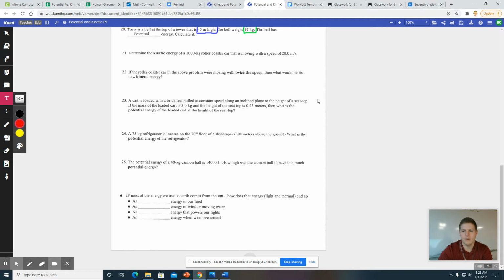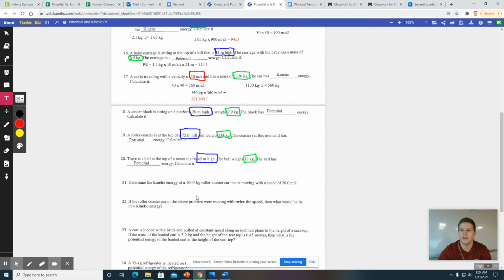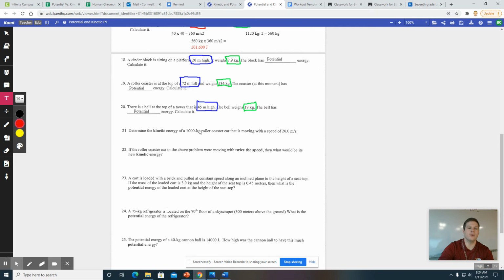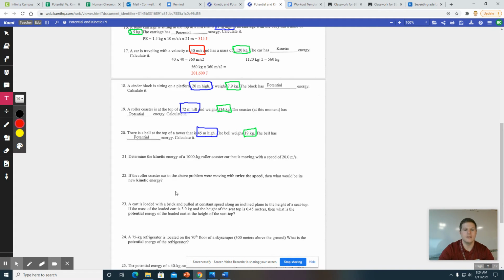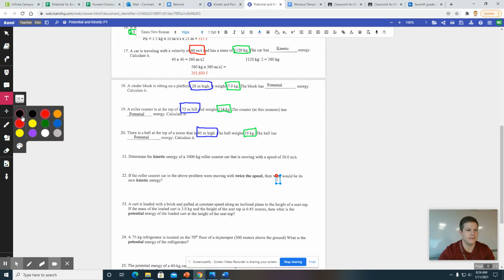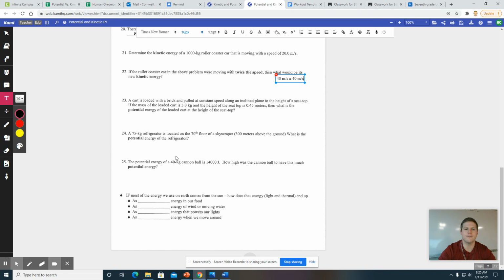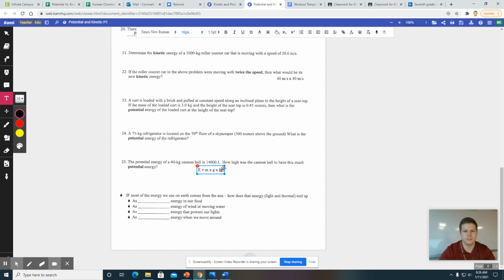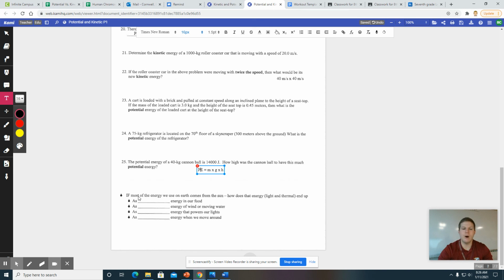8th Grade 1/11/2021